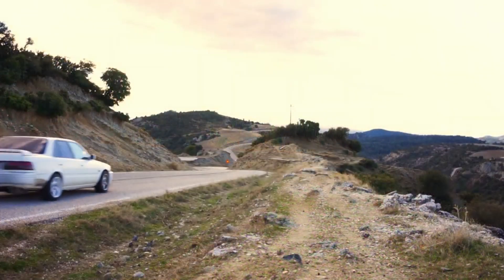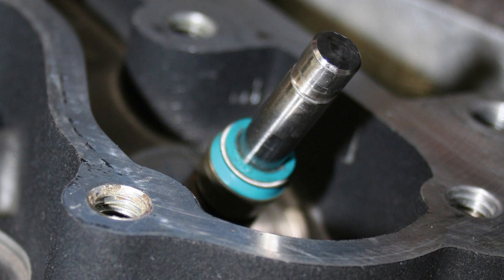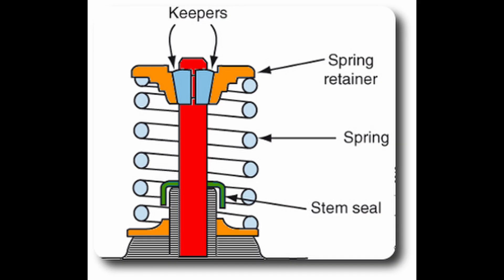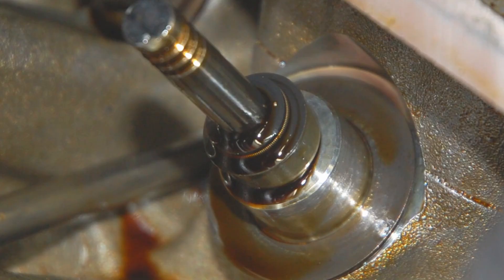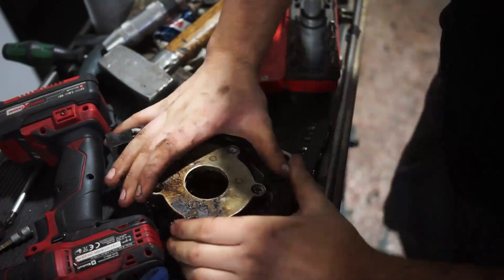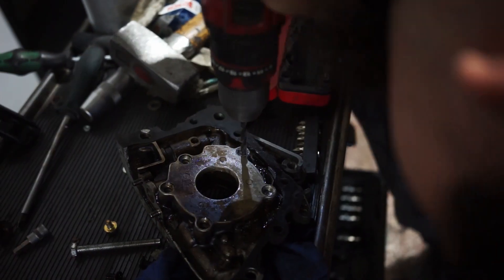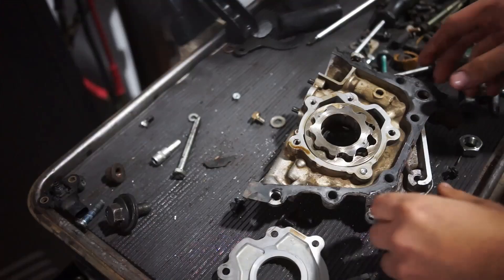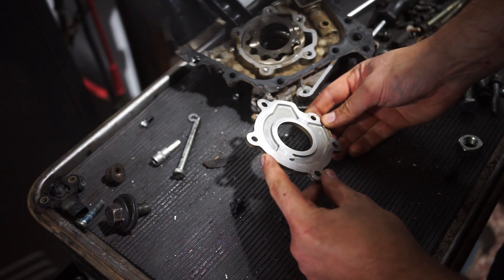Why are engines burning oil | Causes and effects explained | Toyota 4age 20V Engine Rebuild Infos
In this video i explain the different causes, why engines can burn oil. In this case as an example, i am using a 4age 20V engine that burnt oil under load.

Camera Gear:
Rode Videomic